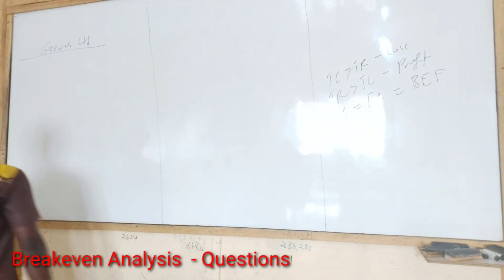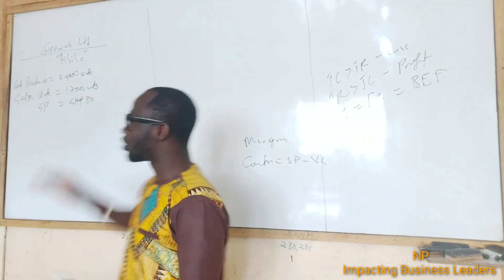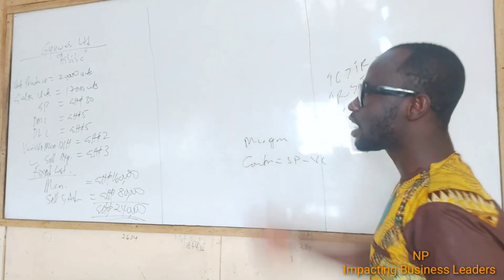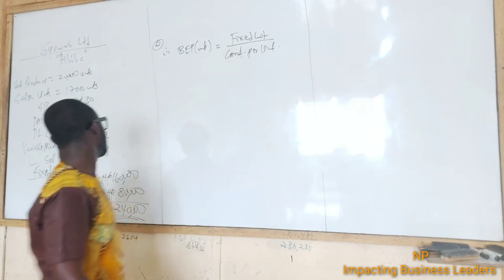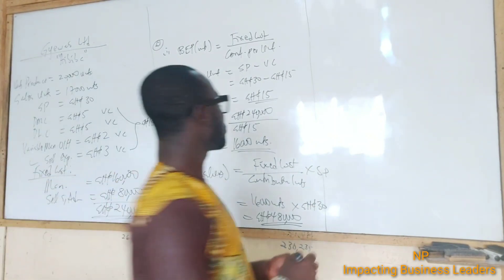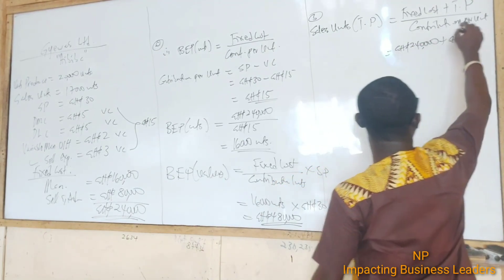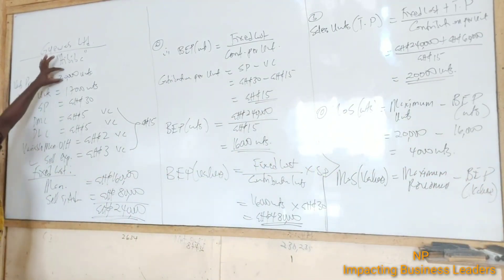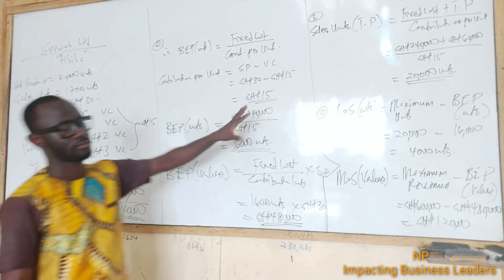Understanding Break Even Analysis - Practice Question | ICAG|ACCA | CIMA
In this lecture video, Understanding Break Even Analysis, Nhyira Premium explains the concepts of how to determine the break-even point, what is margin of safety in break-even analysis, short term decision making in management accounting, understanding break-even analysis and understanding cost volume profit.

You will learn about how to determine to break even point, the margin of safety and understanding the general concepts of break-even analysis or cost volume profit analysis as well as break-even analysis graphical method.

My Channel